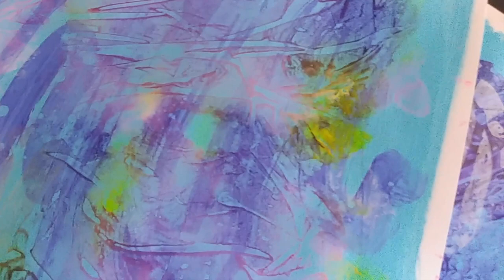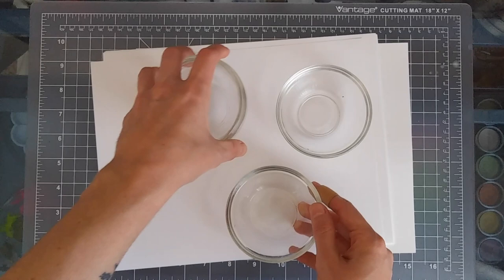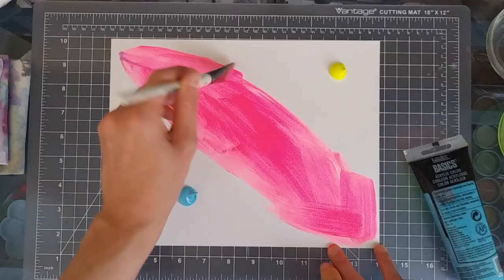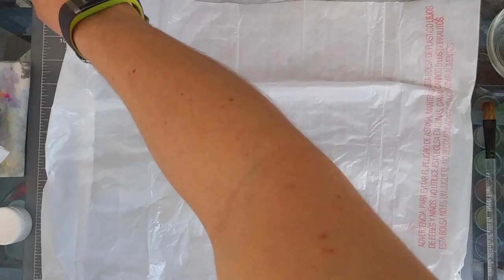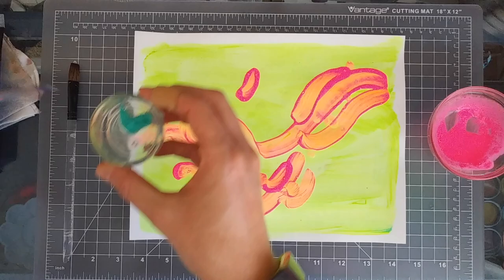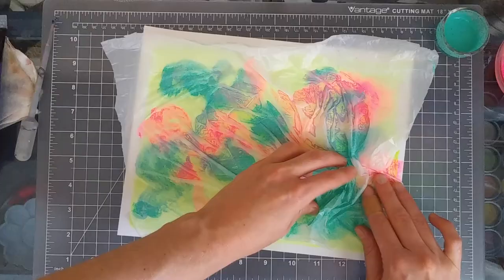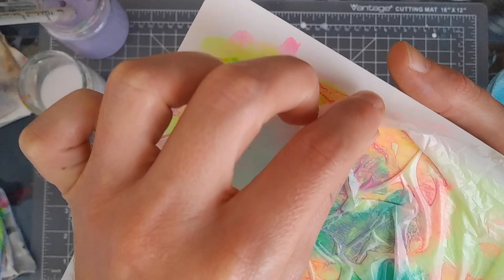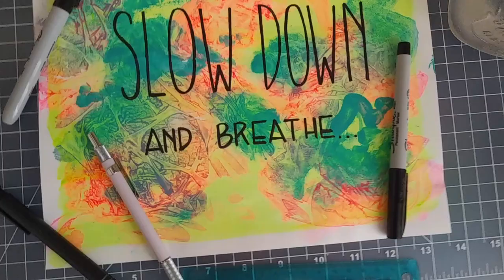Super Easy Abstract Art with Plastic Bags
Today I'm going to teach you how to make beautiful abstract pieces using plastic bags and acrylic paints! This project is super easy and fun to do :)

Original art for sale:

Materials used for this video:
- Cardstock, or cardboard, or if you have a canvas that's even better.
- Acrylic paints
- Grocery bags, or plastic bag, or freezer bag (thickness will affect results)
- Brushes
- Paper towel or rag
- Scissors